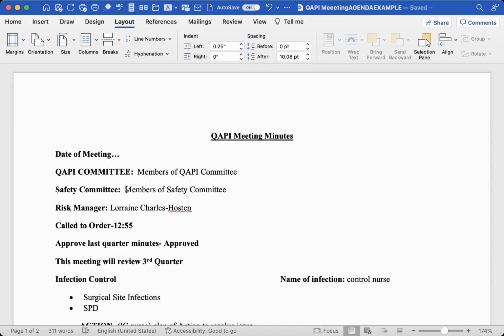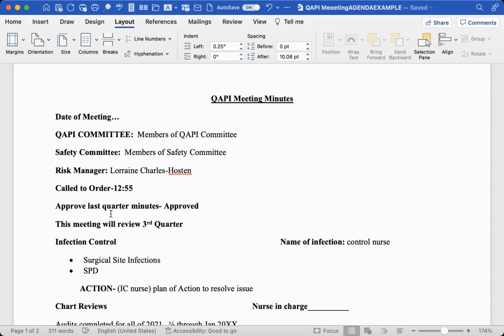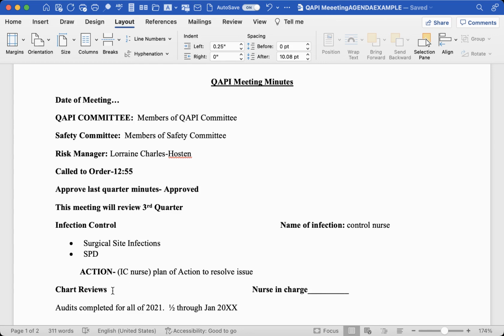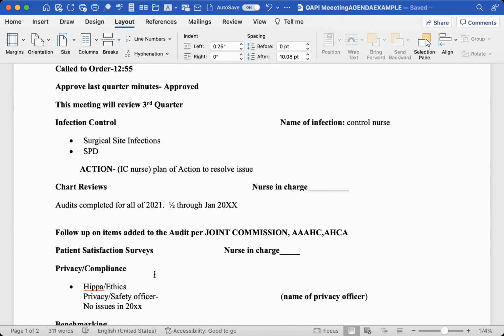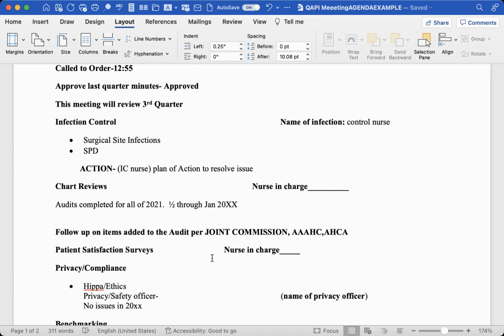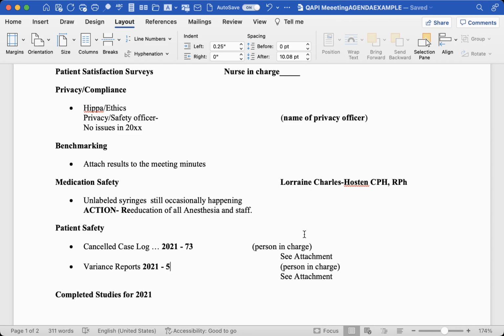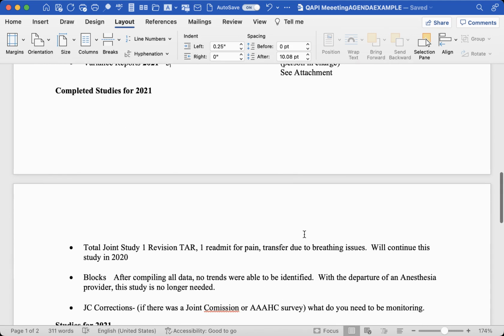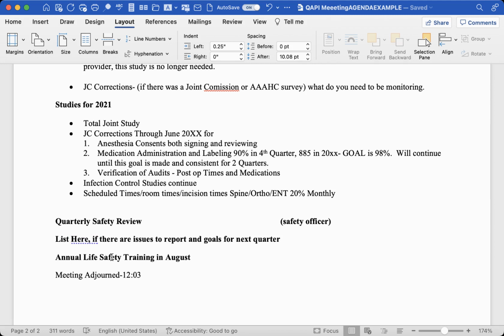Loom Message 24 November 2022 (1)